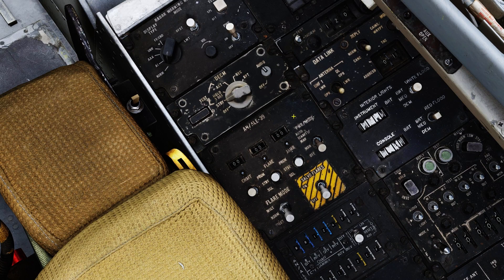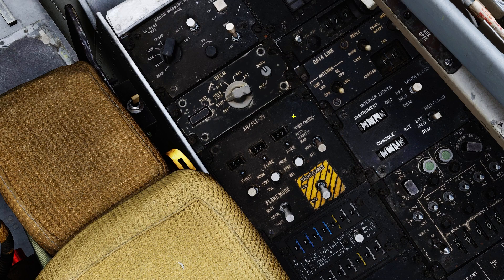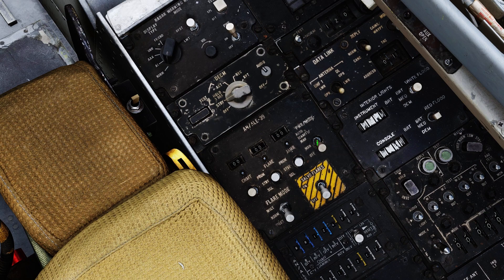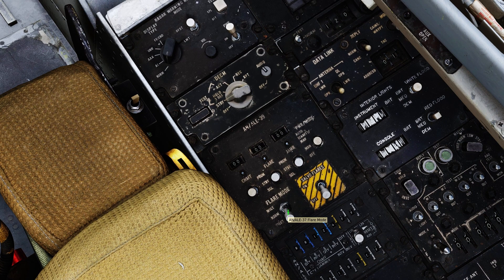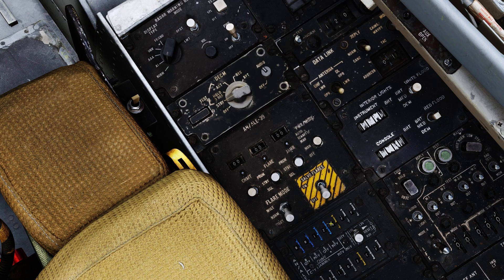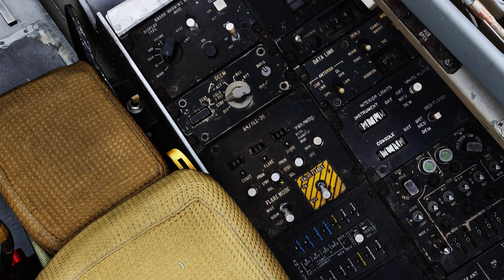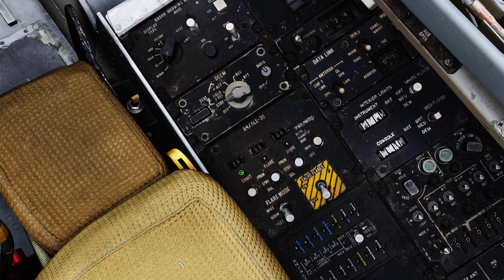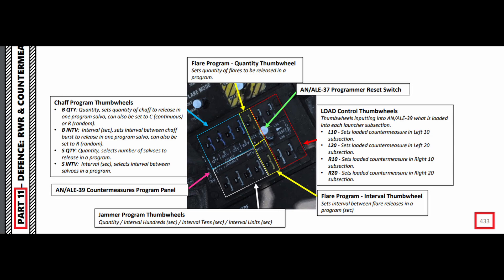DCS World - F-14 RIO Guide #4 - AN/ALE-39 Countermeasures Dispenser System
Today we'll talk about the setup and use of the F-14's Countermeasures Dispenser System. As with the other guides, I won't be covering everything in extreme detail. My intent is to cover sections in such a way that a brand new RIO can sit down in the back seat and function, no more and no less. Once these basics become second nature, the aspiring RIO can study into those systems further.

For F-14 pilot and RIO tips and help, join us on Discord!